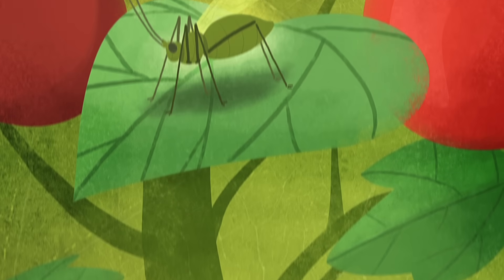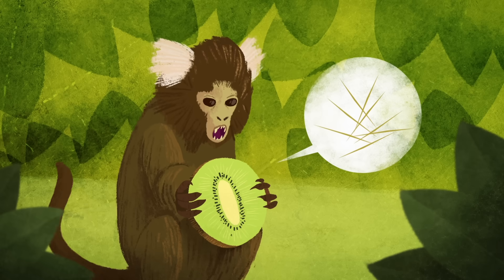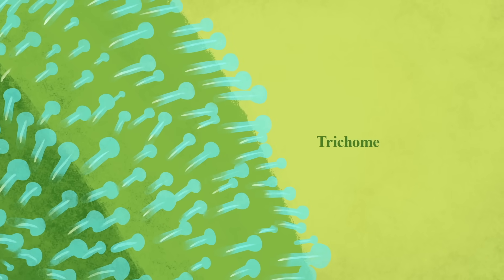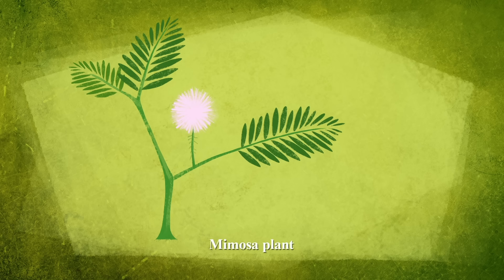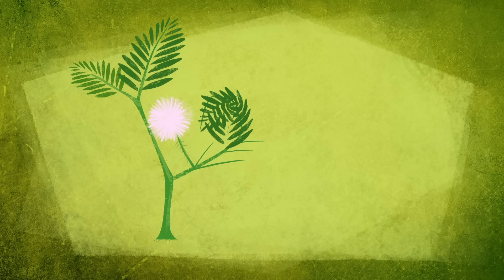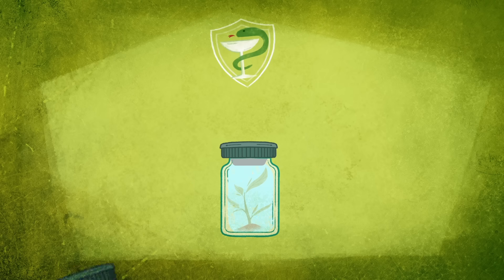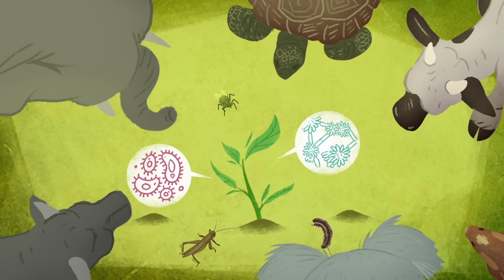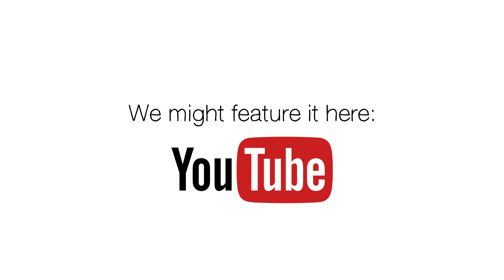The amazing ways plants defend themselves - Valentin Hammoudi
Plants are constantly under attack. They face threats ranging from microscopic fungi to small herbivores like caterpillars, up to large herbivores like elephants. But plants are ready, with a whole series of internal and external defenses that make them a less appealing meal — or even a deadly one. Valentin Hammoudi explains some of the fascinating ways that plants defend themselves.

Lesson by Valentin Hammoudi, directed by Juan M. Urbina Studios.